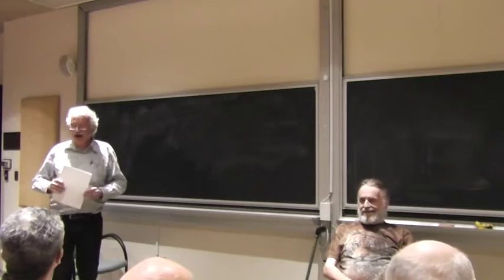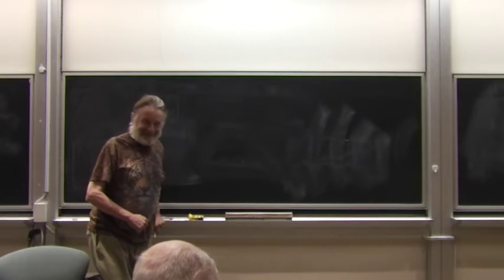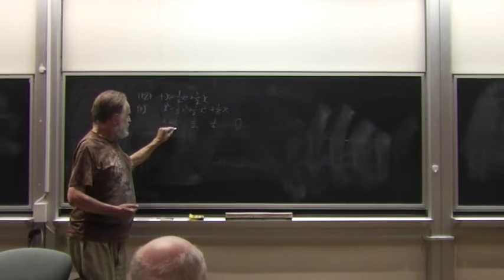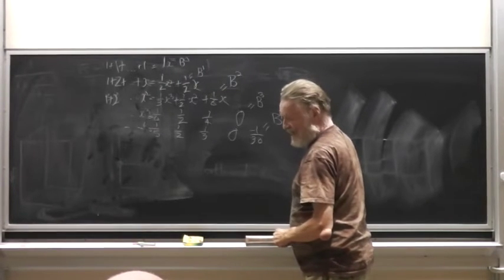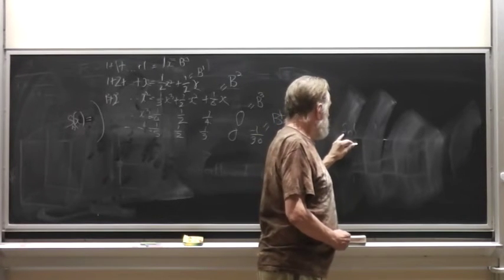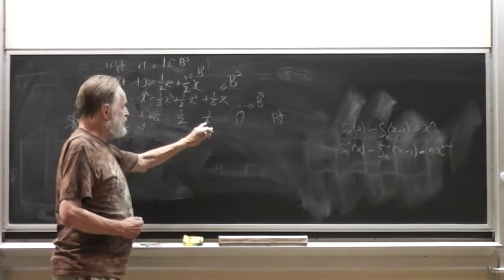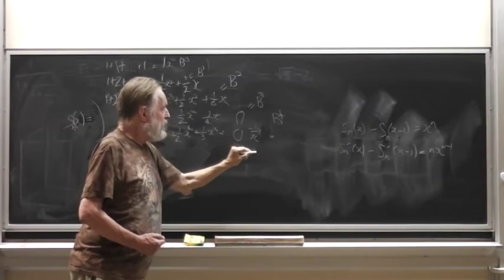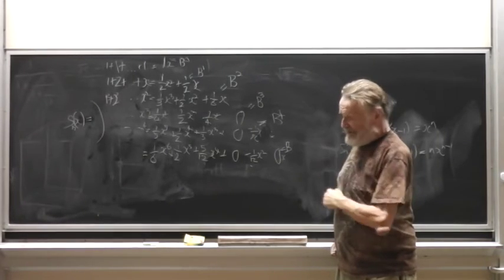The Faulhaber triangle and the Bernoulli numbers and what they're good for part 1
Speaker: John Conway, Princeton University
Title: The Faulhaber triangle and the Bernoulli numbers and what they're good for